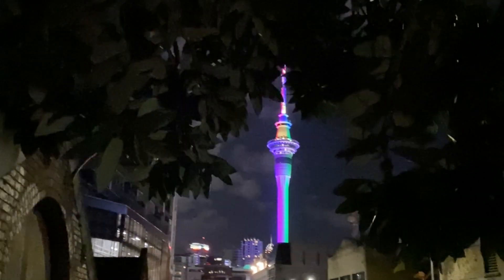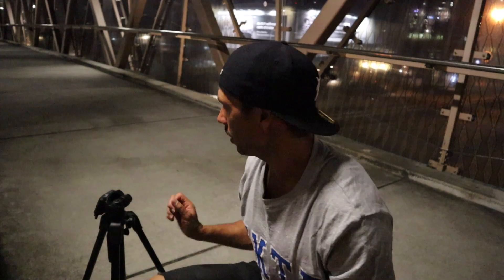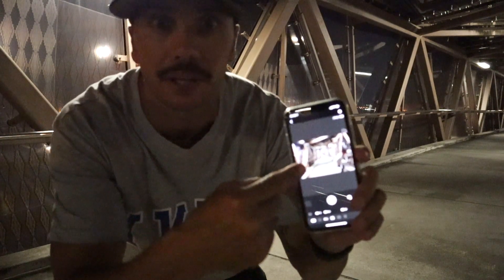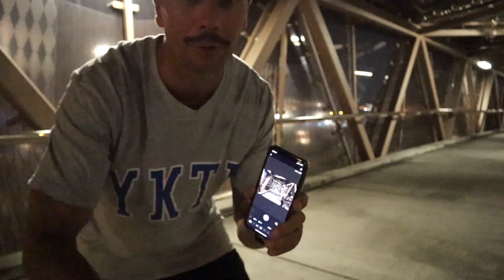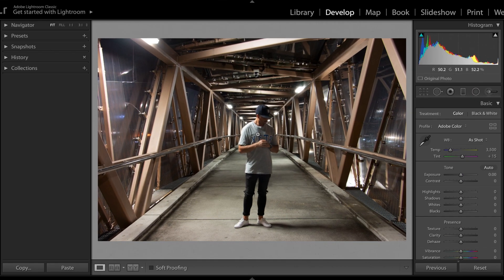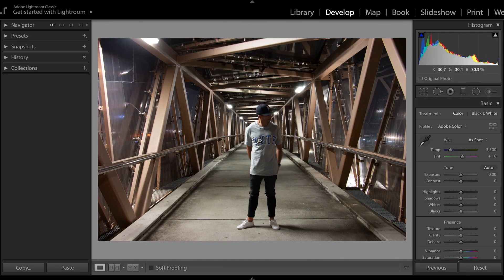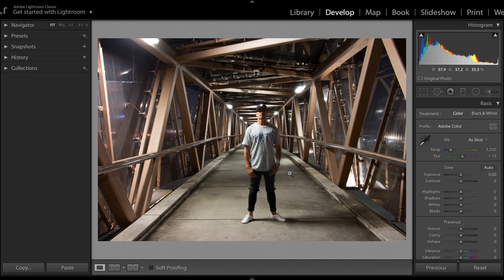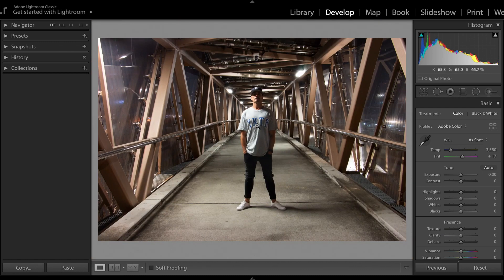Vlog 005 | How To Take A Selfie For Instagram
I love learning about photography and videography, so I grabbed my camera and headed out for a night shoot around Auckland City.

What I find helps is taking inspiration from Instagram. We can easily be overwhelmed by it but we can also let it help us be more creative and test our skills

Hit the SUBSCRIBE button and follow along with me as I learn more about photography, videography, how to create mirco-content for your social media channels, ecommerce tips and so much more
Cameras I used:
* Canon 70D
* Canon M50 - vlogging camera
* Sony A6300 w/Sigma 30mm f/1.4 - videography camera
Music Used In This Video:

► Dryland - Nebulae
► Can We Try Again (Instrumental Version) - Gloria Tells
► Byrd (Dylan Sitts Remix) - Dylan Sitts